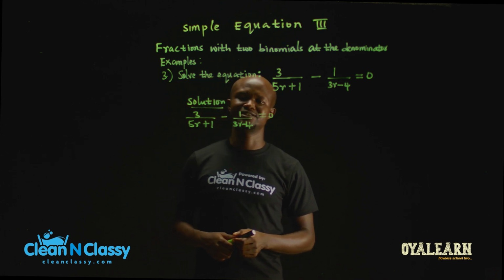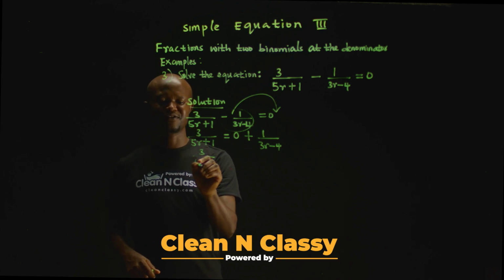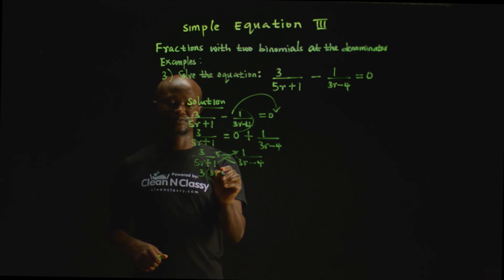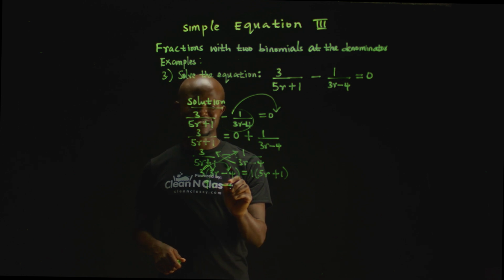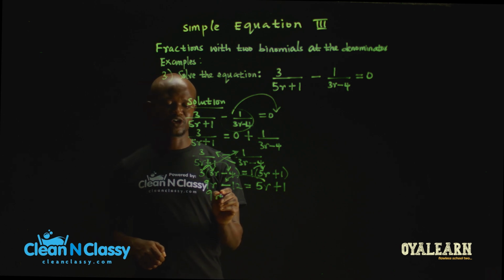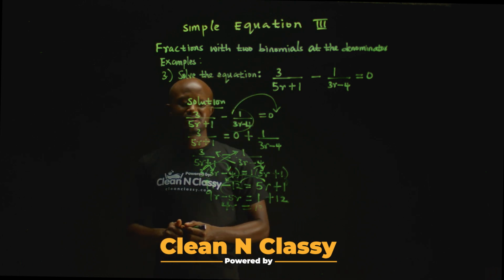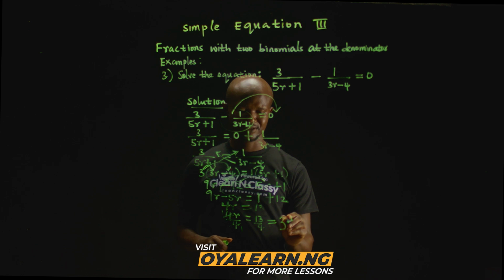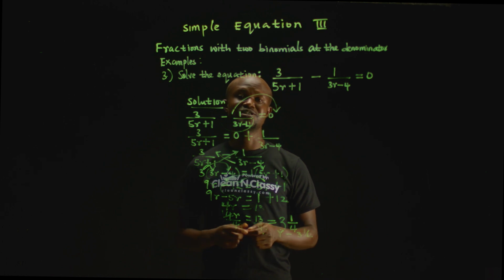JSS3 | Mathematics | Simple equation | Fractions with two binomials at the denominator | 3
In this video, we explore the concept of simple equations, focusing on fractions with two binomials at the denominator, and making them easy to understand.

- How to identify, interpret, and solve problems on fractions with two binomials at the denominator.